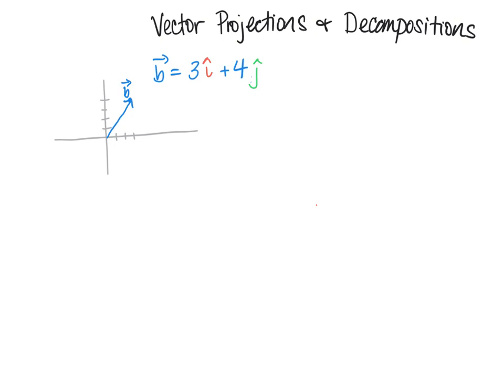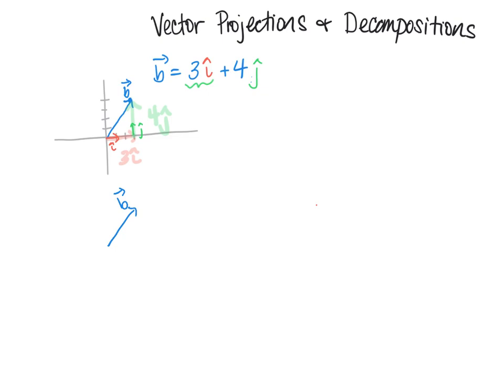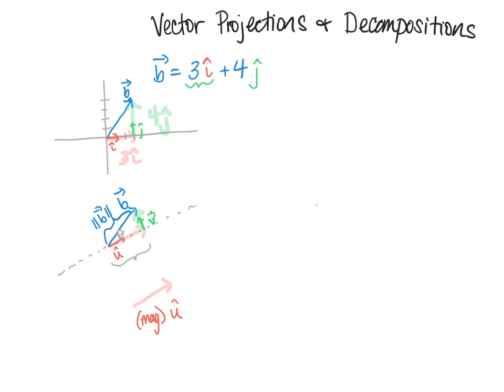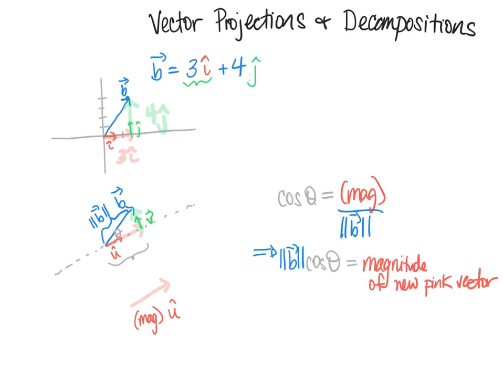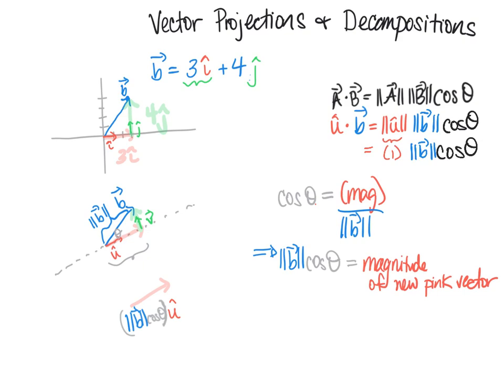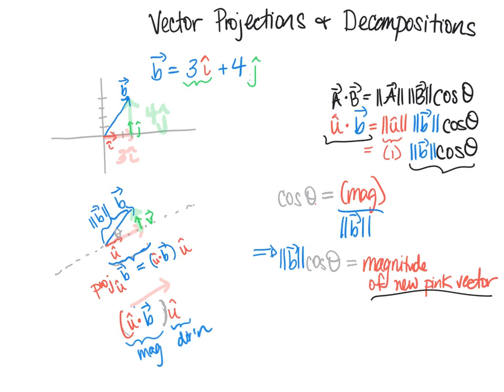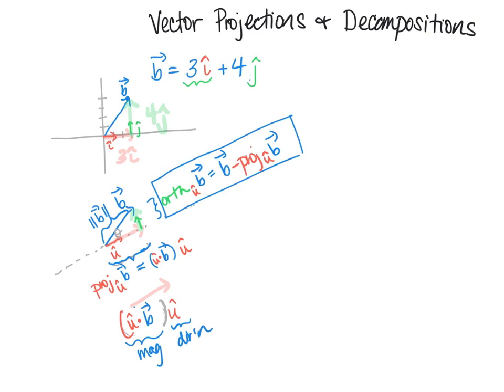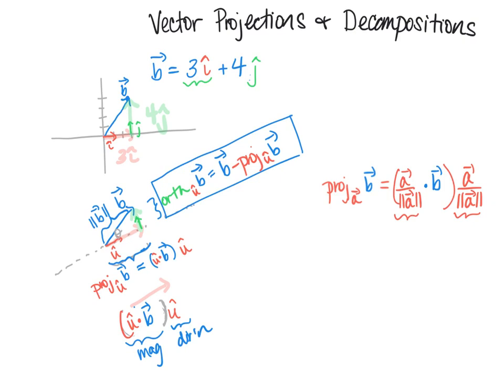Preview: Vector Projections and Decomposition